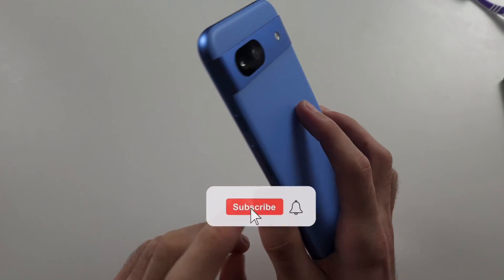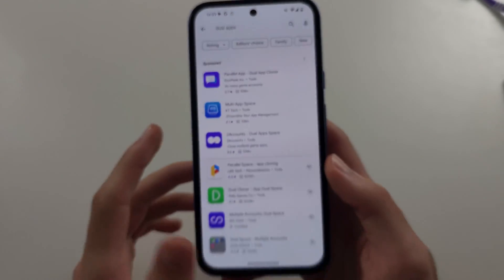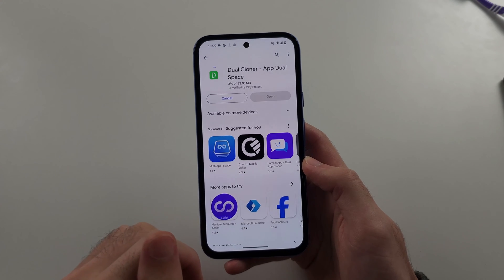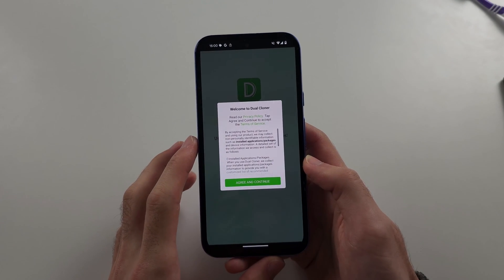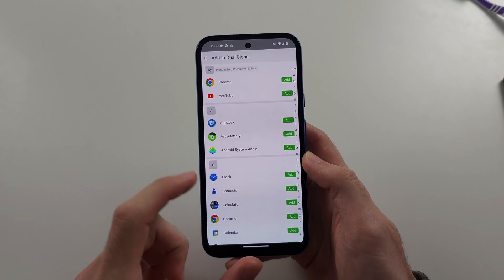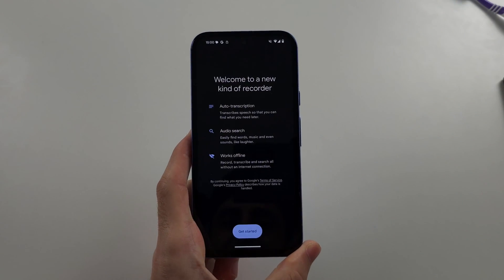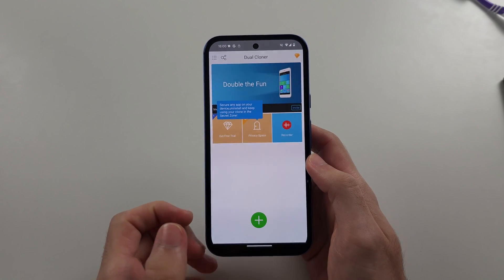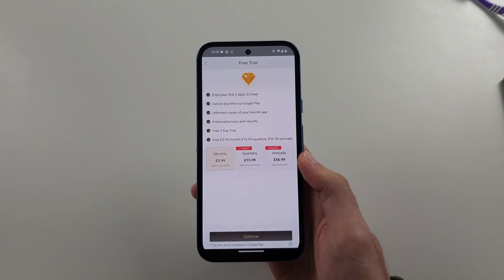How To Use Dual Apps in Google Pixel 8a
Welcome to our step-by-step guide on how to use dual apps on your Google Pixel 8a! In this video, we'll show you how to set up and manage dual apps, allowing you to run two instances of the same app for different accounts. Follow along to learn how to enable this feature and efficiently manage multiple accounts on your Pixel 8a.